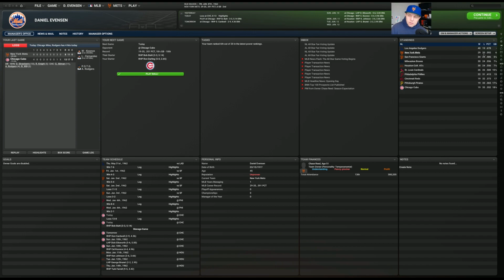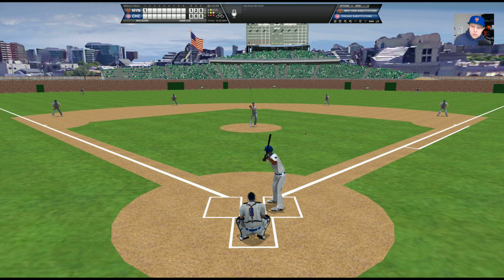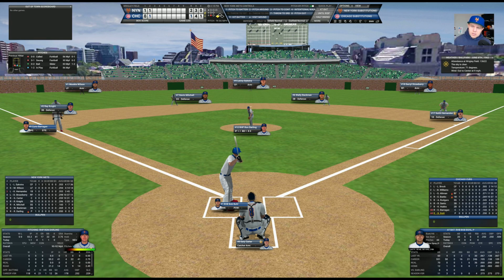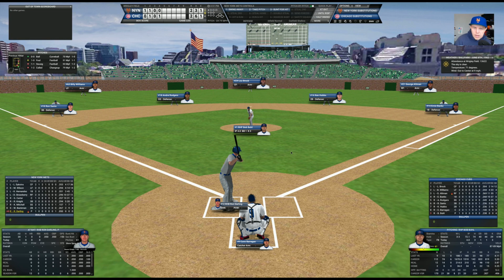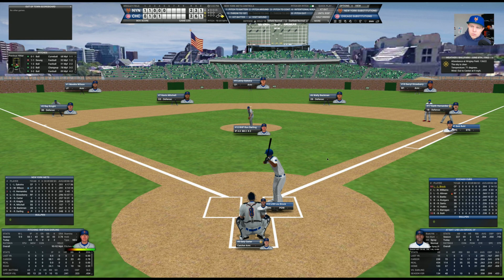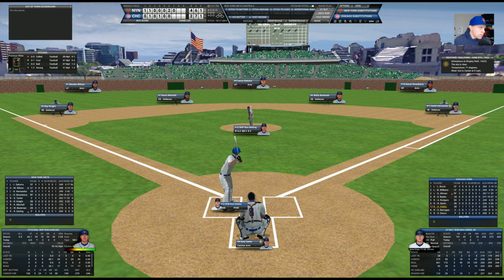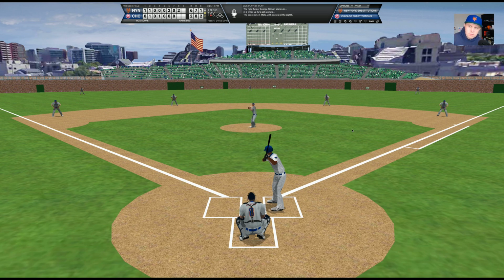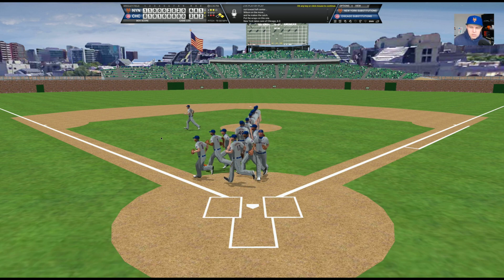Fighting Back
That lost yesterday really stung.  Can we fight back with Ron Darling on the mound?

0:00 Top of 1st Inning
3:55 Bottom of 1st Inning
5:35 Top of 2nd Inning
7:27 Bottom of 2nd Inning
9:50 Top of 3rd Inning
10:43 Bottom of 3rd Inning
11:41 Top of 4th Inning
12:30 Bottom of 4th Inning
13:56 Top of 5th Inning
15:22 Bottom of 5th Inning
16:33 Top of 6th Inning
19:23 Bottom of 6th Inning
21:00 Top of 7th Inning
22:16 Bottom of 7th Inning
23:51 Top of 8th Inning
27:12 Bottom of 8th Inning
28:10 9th Inning to End